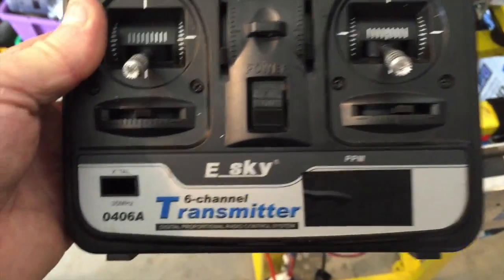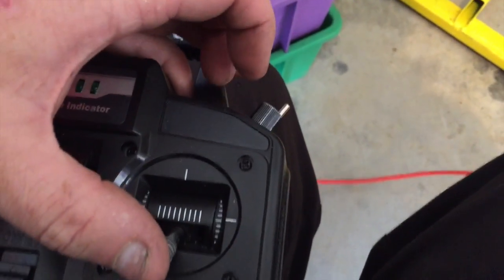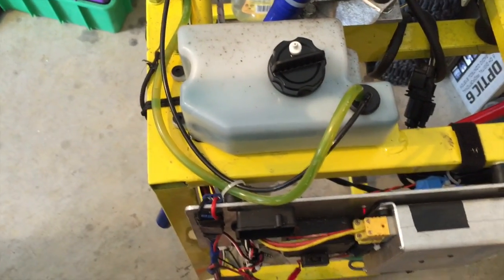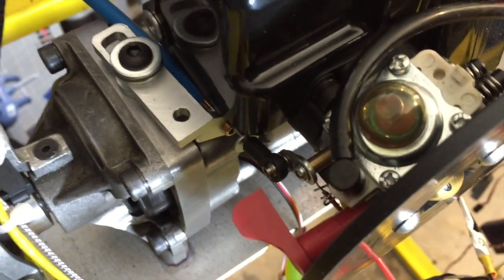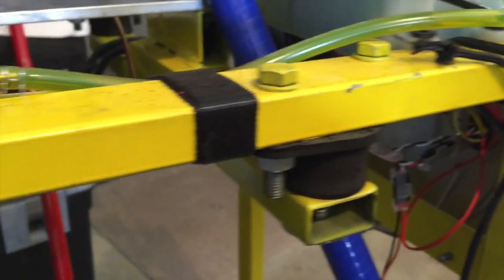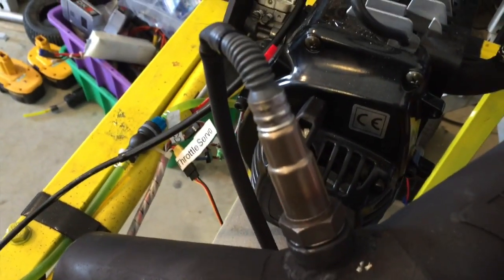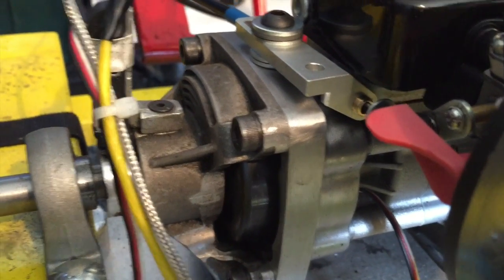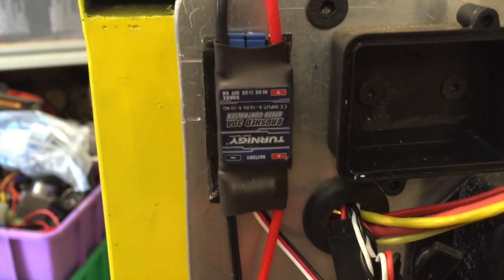New Dyno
This video is about  my Small engine Dyno for testing Horse power with a water brake and carb tuning by use of lambar and EGT. as you will see near the end of this video, this engine was down on power as it was to lean under load and temps are high as a result. Best power is gained with a lambar around .8 .9.